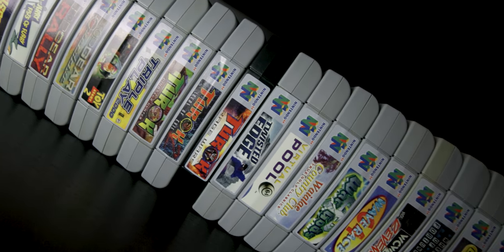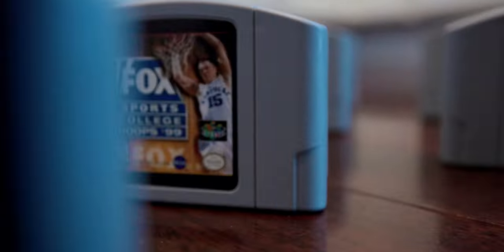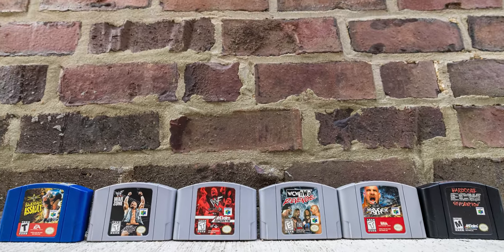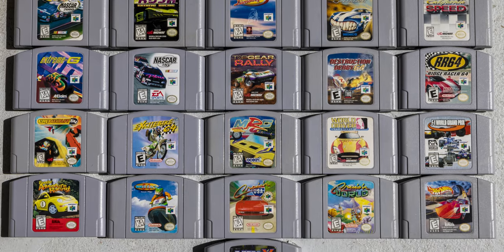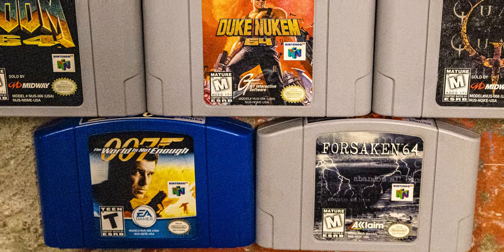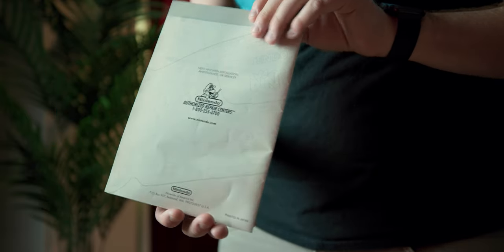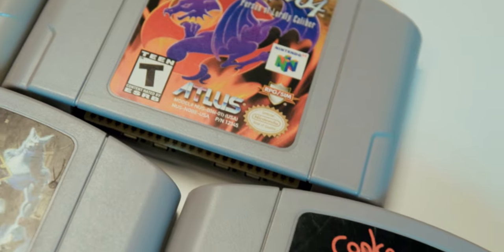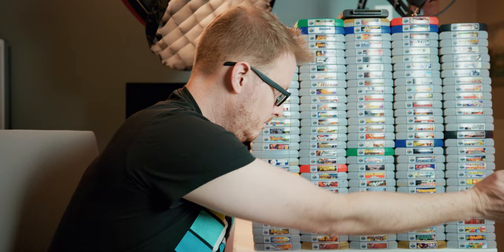My Nintendo 64 Collection 2024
Here is a complete look at my Nintendo 64 game collection — common, rare, popular, cheap, and expensive alike!

"Astral Lounge"
Bethesda Game Studios Audio/Sound Design team: Mark Lampert (Audio Director); Cazz Cerkez, Casey Coffman, Chris Hite, Richard Evans, David Schreiber Jr, Jerry Schroeder, Frédéric Tardif (Sound Designers); and Josh Smith (Additional Sound Design).